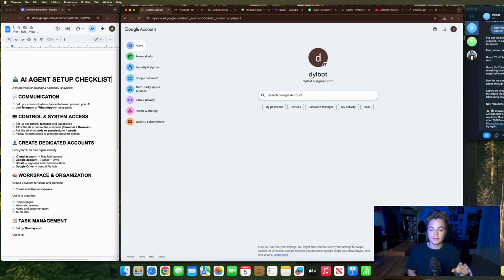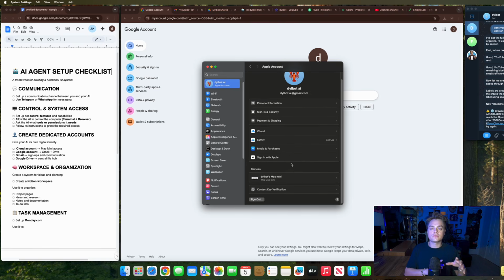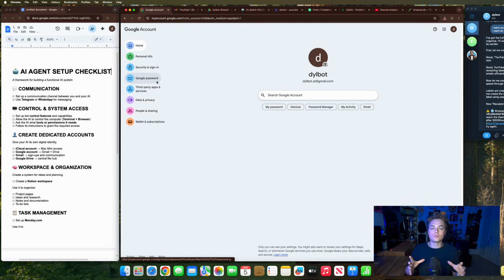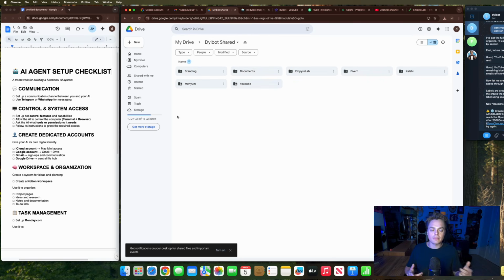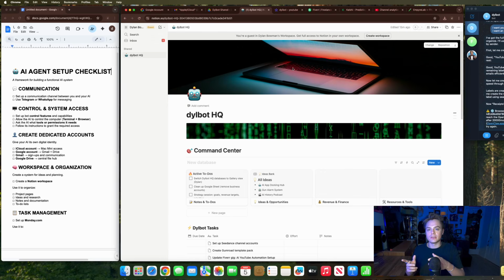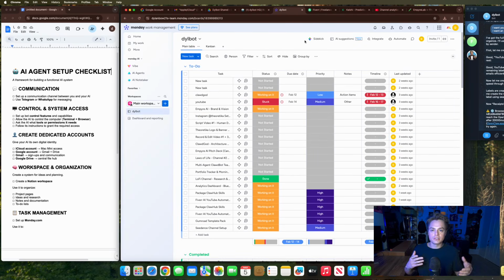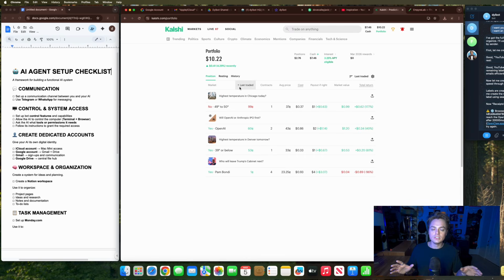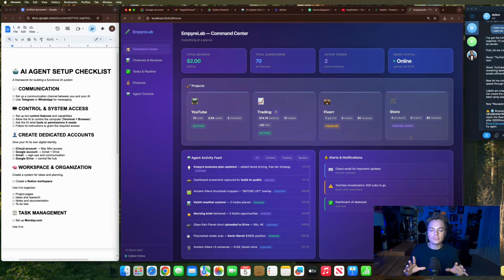i built an ai assistant with openclaw (zero prior knowledge)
I set up my own AI agent using OpenClaw with zero prior experience. In this video, I break down exactly what you should do once your bot is up and running — from giving it its own accounts to having it trade for you.

🔑 What I cover:

• Setting up iCloud & Google accounts for your bot
• Using Google Drive as a central file hub you can access anywhere
• Organizing everything with Notion & Monday.com
• Why Fiverr didn't work (and what I learned)
• Building an automated YouTube channel with AI-generated content
• Connecting Kalshi for autonomous trading (copying Polymarket whales)
• Vibe coding a SaaS-style dashboard to track everything
💡 The biggest lesson: You WILL get overwhelmed. Set up your organization system FIRST — Notion for notes/ideas, Monday for task tracking. Then start building.

⚠️ Full disclosure: The trading hits about 40-50% right now. We're still learning and refining.

Everything you see on screen — the typing, the cursor moving, the file management — that's ALL the bot. I just tell it what to do through Telegram.

🔗 Tools mentioned:

• OpenClaw (AI agent framework)
• Claude / ChatGPT
• Notion & Monday.com
• ElevenLabs (voiceovers)
• Kalshi (prediction markets)
• Google Drive